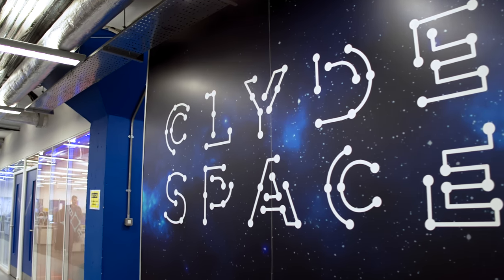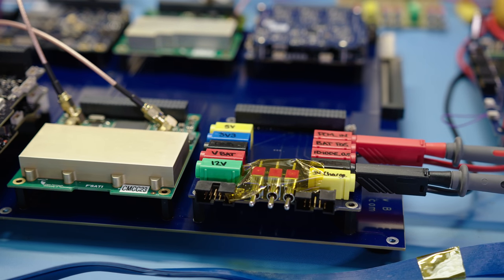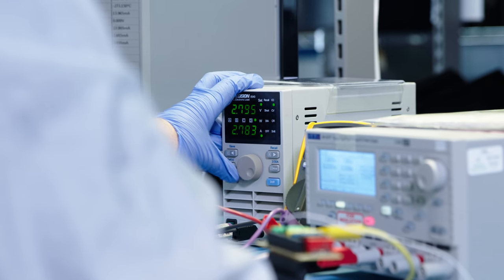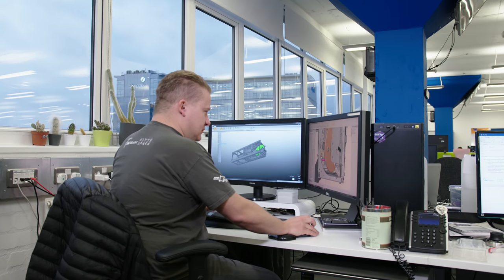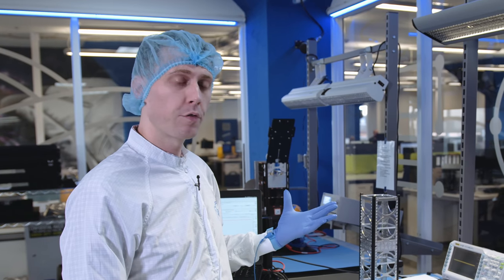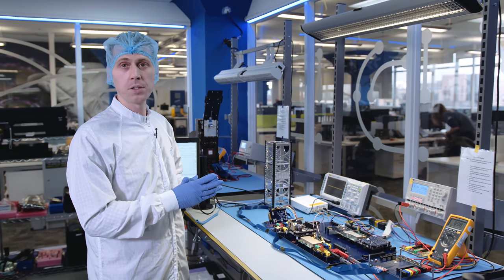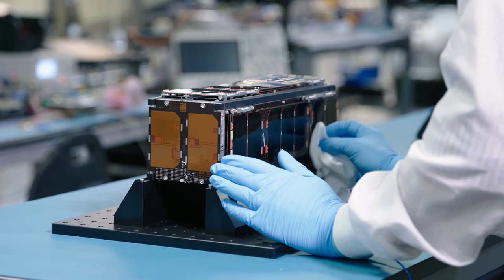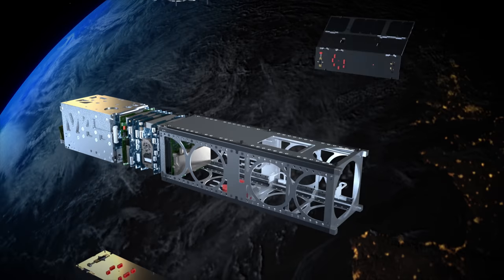IOD-1 GEMS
IOD-1 GEMS was the first IOD mission to be awarded in collaboration with Orbital Micro Systems (OMS). OMS are a leader in developing advanced instrumentation for small satellites that gather weather data more frequently and with better clarity than the large institutional satellites currently in use.

In a little over 18 months, IOD-1 GEMS has gone from initial concept to space, following successful delivery of the satellite to the International Space Station.